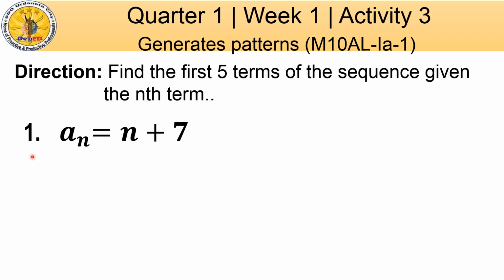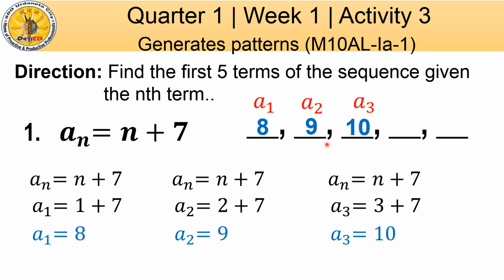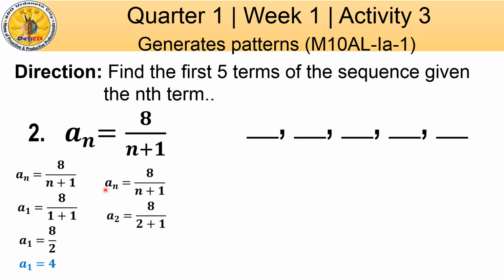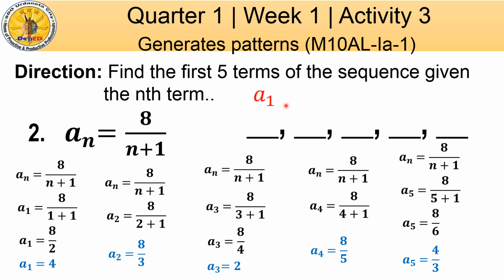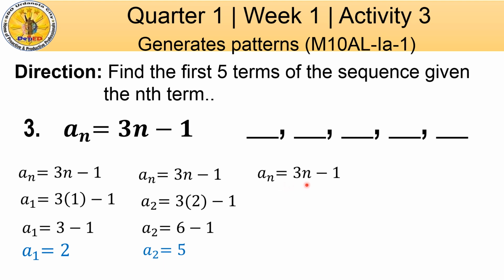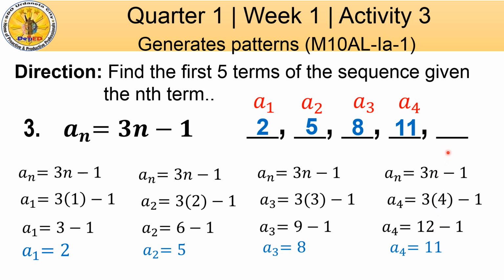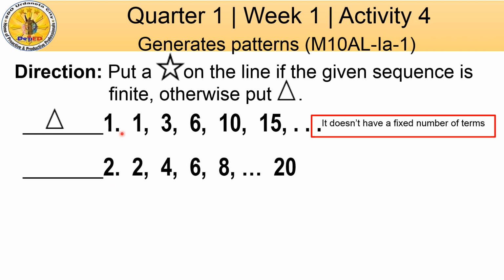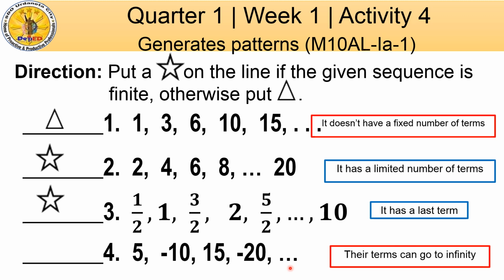Quarter1 Grade 10 Week1 Activity3&4